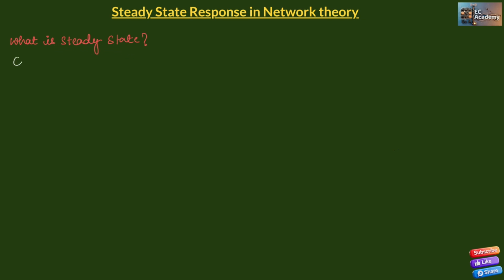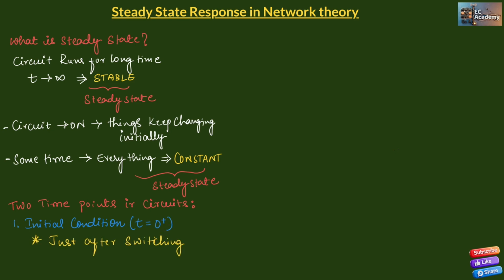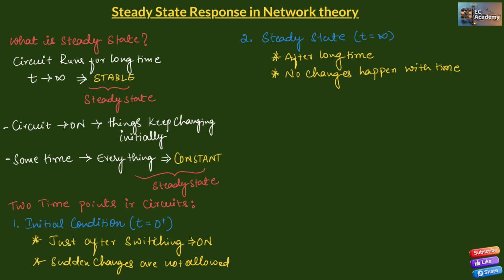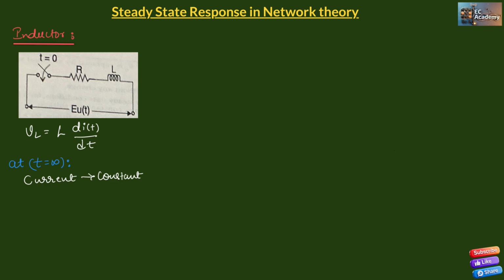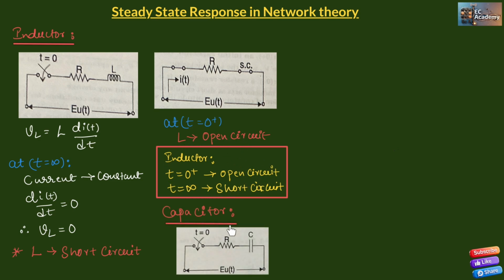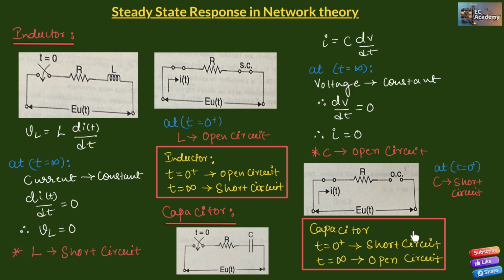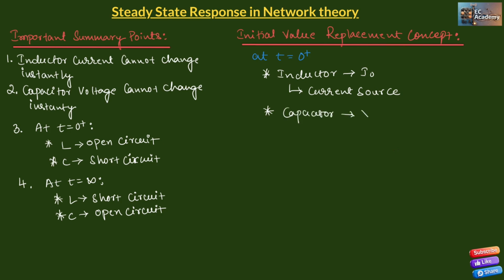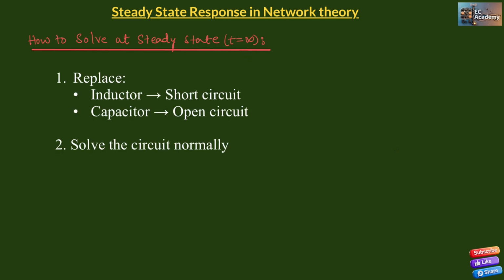Steady State Response Explained Easily | Short Circuit & Open Circuit Trick | Network || EC Academy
In this video, you will learn Steady State Response of Electrical Circuits in the simplest way possible!

If you are a beginner in Network Theory, this lecture will help you clearly understand:

✔ What is steady state (t → ∞)
✔ Meaning of “no change with time”
✔ Behavior of resistor, inductor, and capacitor
✔ Why Inductor acts as Short Circuit
✔ Why Capacitor acts as Open Circuit
✔ Connection between Initial Conditions and Steady State

This concept is very important for:
📘 Engineering Students (ECE, EEE)
📘 GATE, ESE, and university exams

🎯 What you will gain from this video:
 • Easy tricks for solving problems
 • Exam-ready understanding

📢 Watch till the end to master steady state in just a few minutes!

steady state in circuits
steady state response explained
inductor short circuit steady state
capacitor open circuit steady state
network theory basics
initial conditions and steady state
t infinity circuit analysis
steady state electrical engineering
RL RC circuit steady state
beginner network theory
engineering circuit concepts
GATE electrical preparation
easy electrical engineering concepts
EC Academy network theory